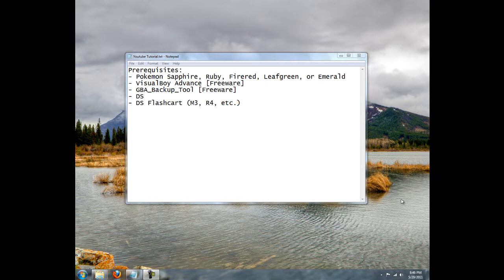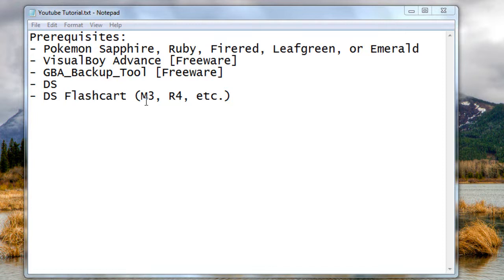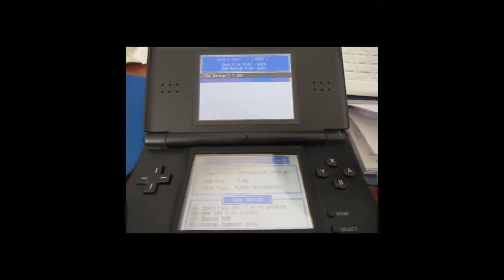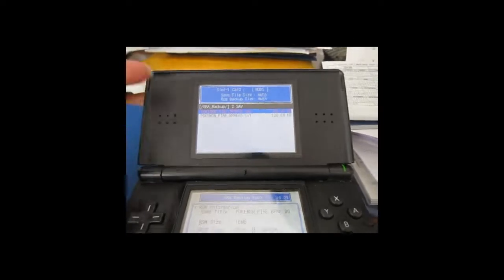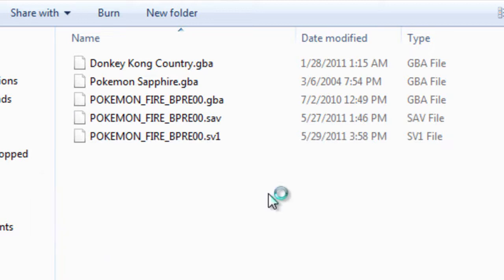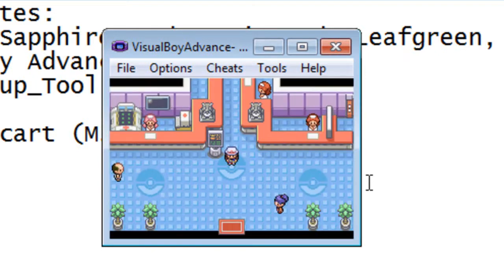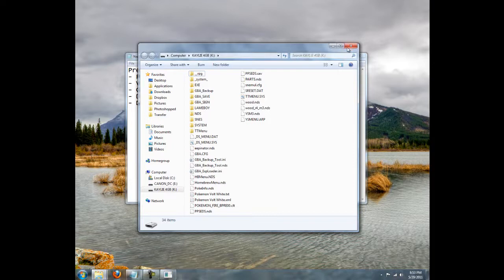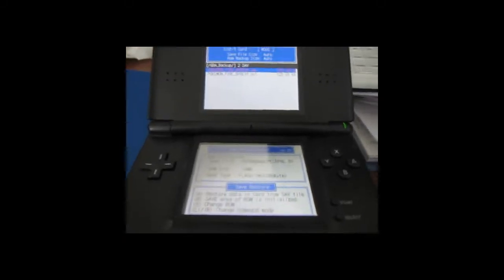[HOW-TO] Back Up and Restore Retail GBA Save Games [Pokemon]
How to back up and restore a save game to a retail pokemon game boy advance cart.

You will need:
- GBA game
- GBA_Backup_Tool Place on root of SD card.
- DS and flashcard (M3, R4, etc.)

Follow along with me through this incredibly simple process.